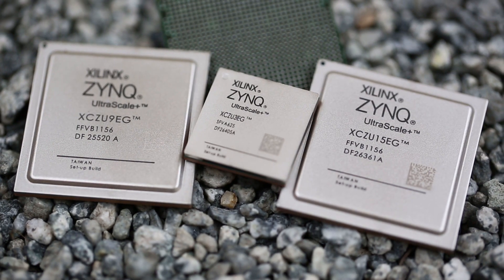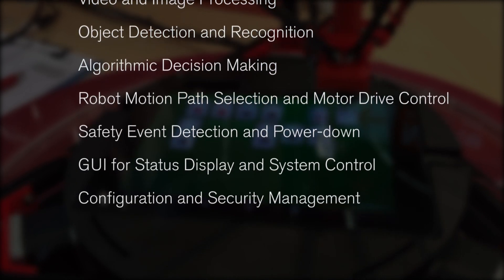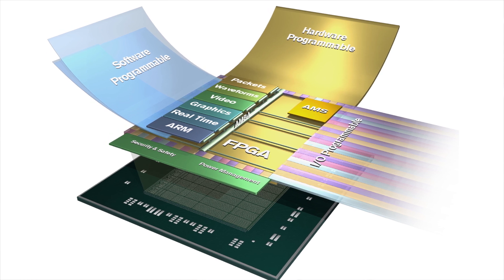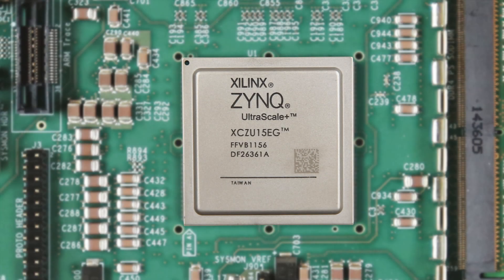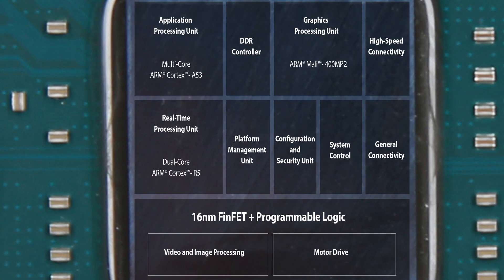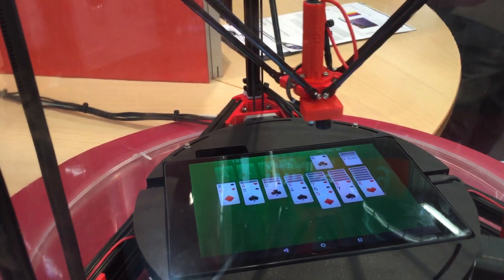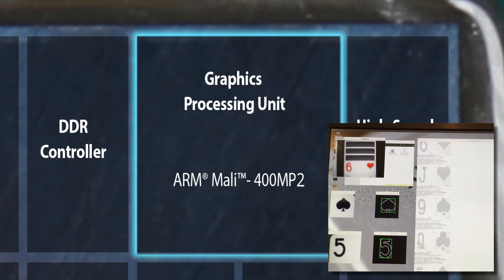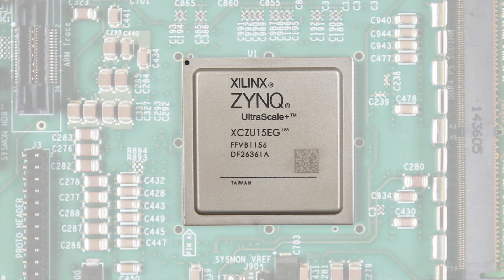Embedded Vision and Control Solutions with the Zynq UltraScale+ MPSoC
An industrial pick and place demo highlights the Zynq UltraScale+ MPSoC equipped with dedicated processing engines for image processing, real-time processing and functional safety.